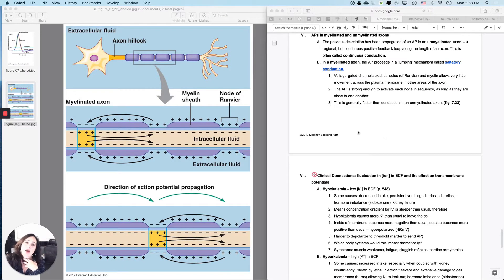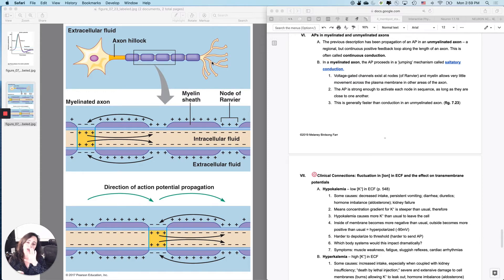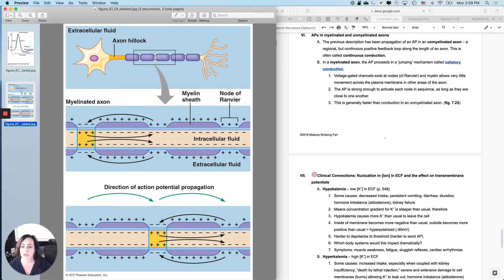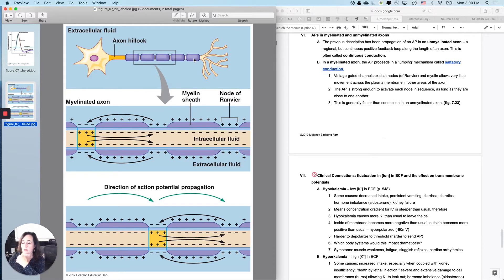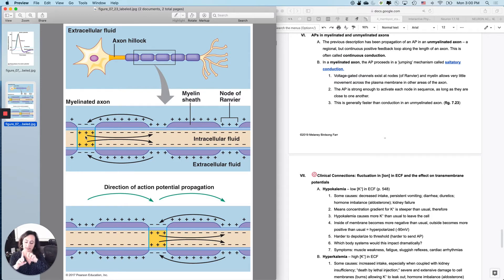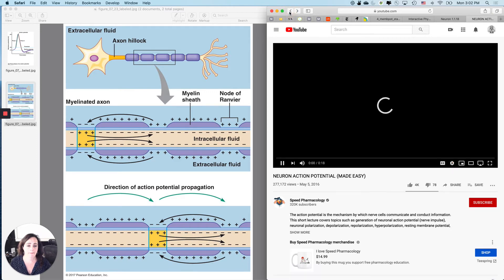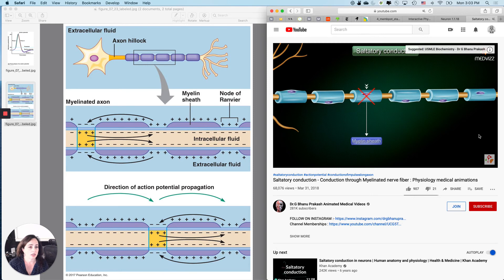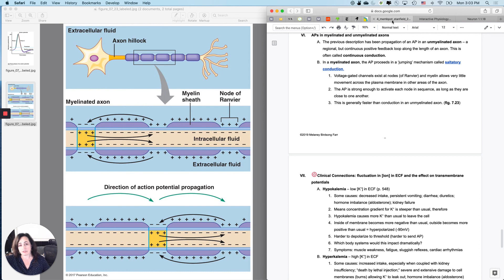Membrane Potentials 7 Saltatory v continuous conduction of APs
Guided notes to accompany these videos are available to my students at no cost.

If you are an educator or learner (not in my courses) and would like access to the guided notes, please visit this site: